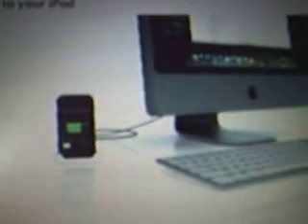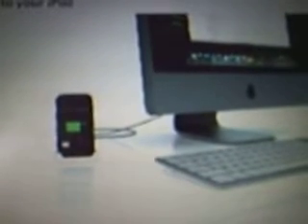iPod+iTunes-Sync your iPod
How to put music and download songs from the iTunes Store onto your iPod.